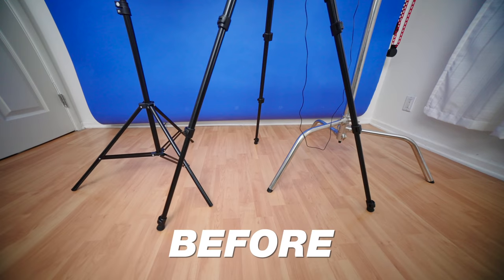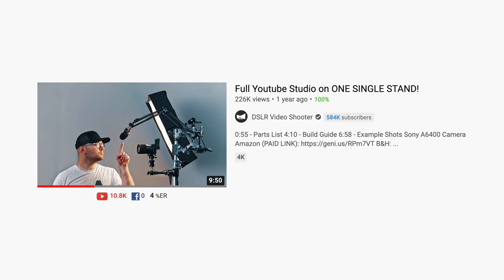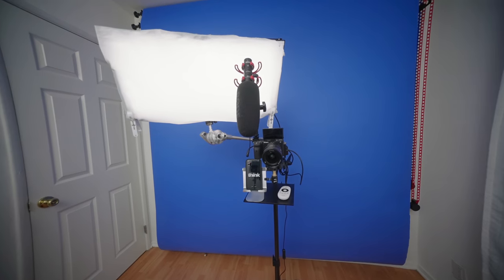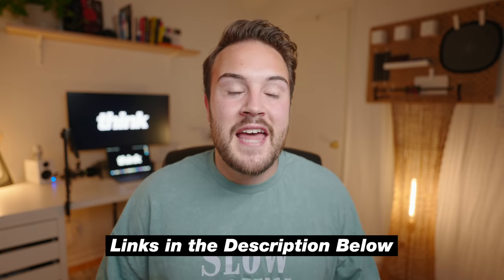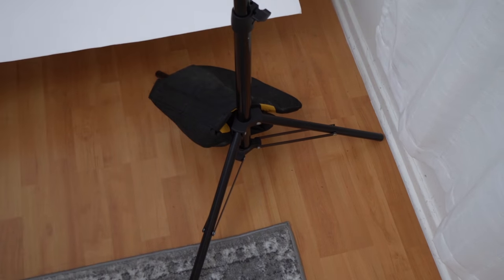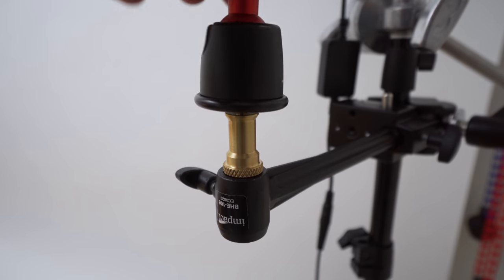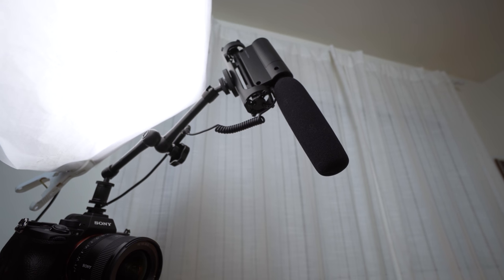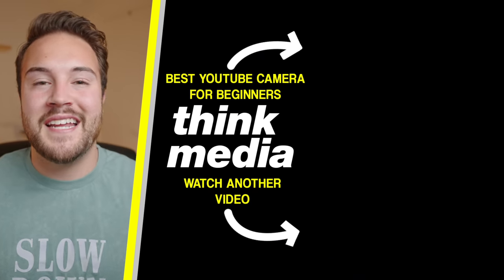INCREDIBLE YouTube Studio Setup on ONE STAND (For Small Spaces)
The AMAZING YouTube Studio Setup that is ALL on ONE STAND! Check our Everything in this ONE STAND YouTube Studio Setup HERE ➡️

📒 Show Notes  📒

About:
In this video Nolan Molt from Think Media shows you this complete One Stand YouTube Studio Setup. Get this Budget YouTube Studio Setup that fits on One stand in the link above.